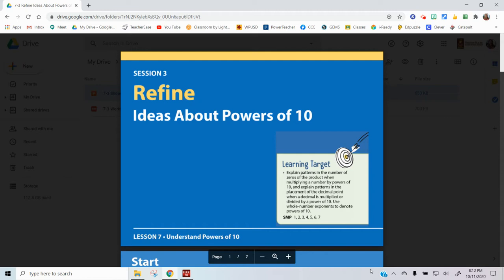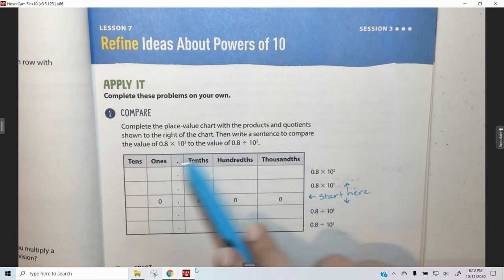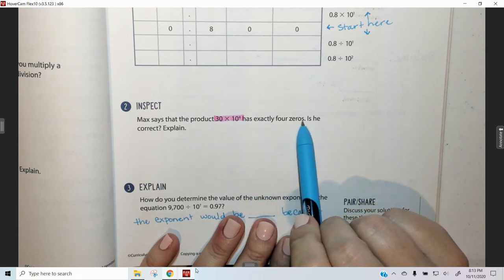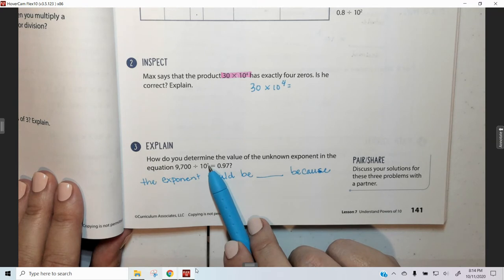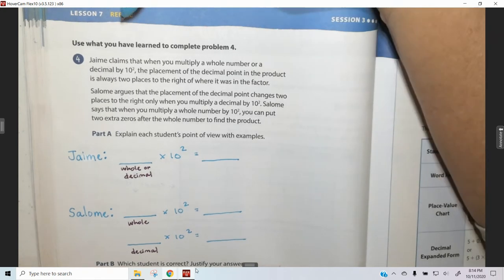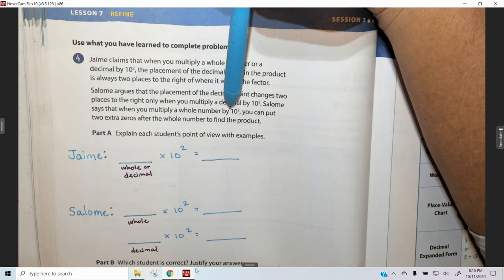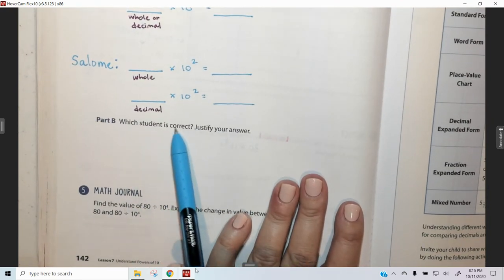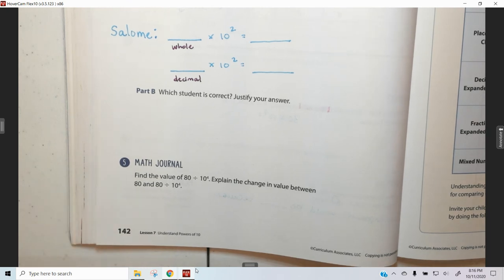5th Grade Ready Classroom Lesson 7 Session 3